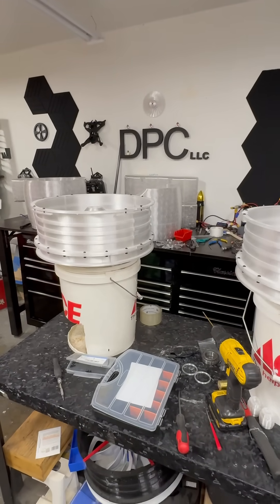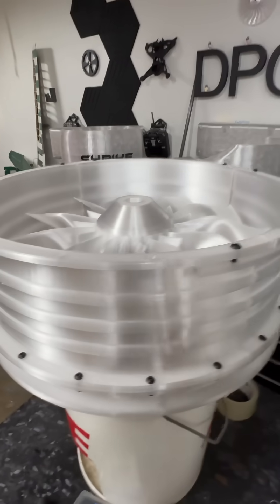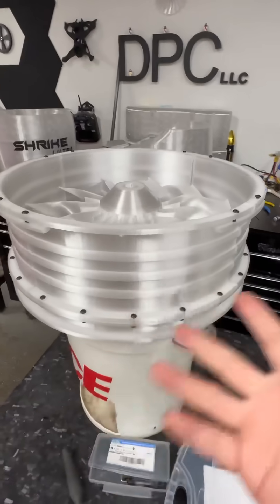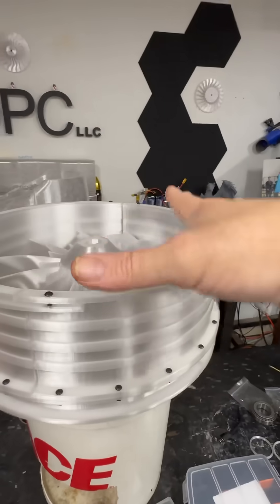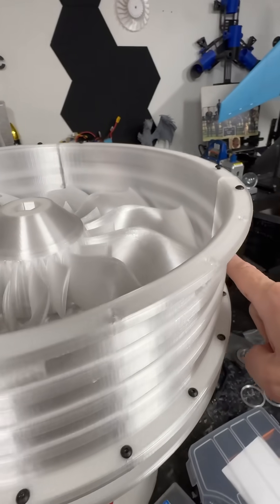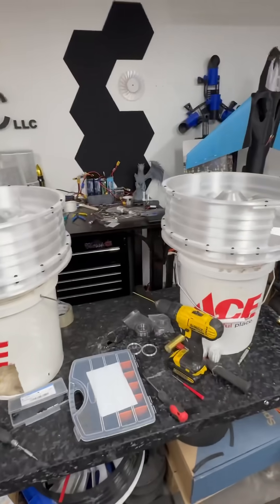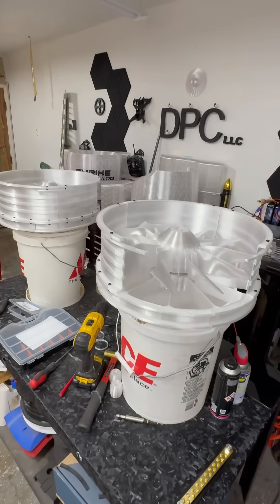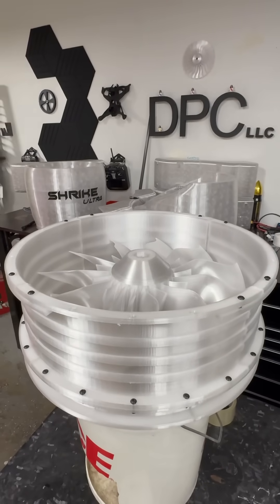Largest 3-D printed EDF drone in the world so close to complete.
We are getting so close to completion. I know it seems like it’s taking a long time but it’s closer than you think.